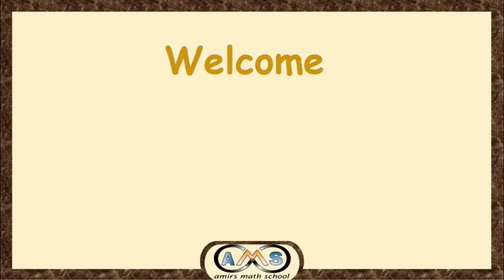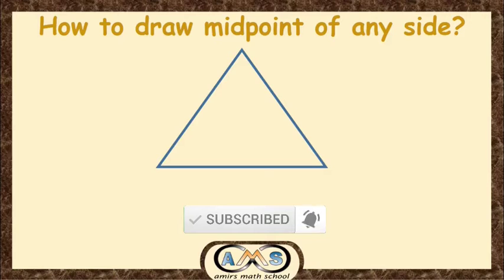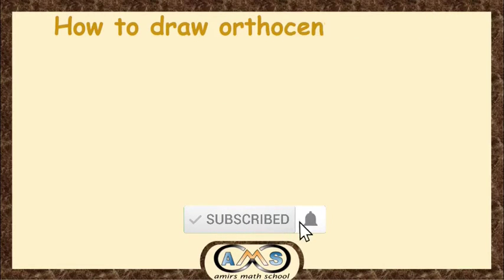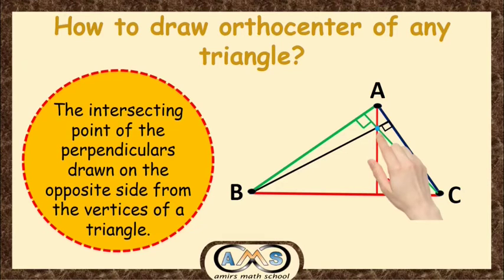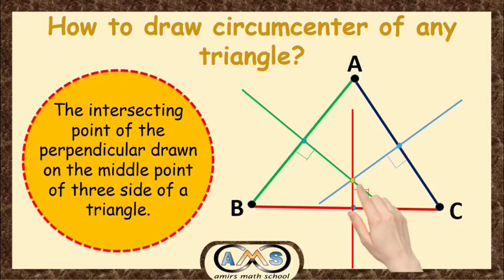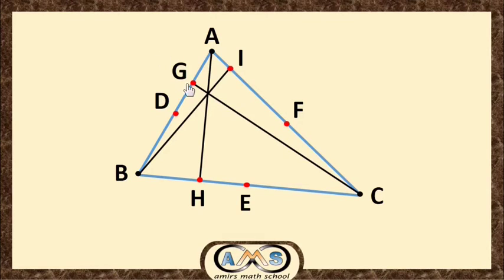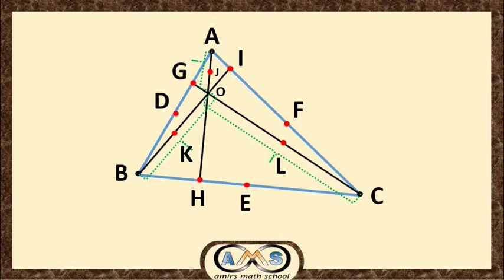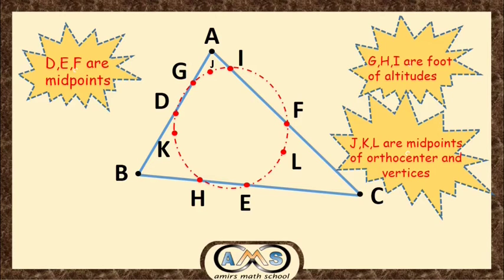How to draw nine point circle |Construction of nine point circle |9 point circle center & properties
In this video the following problems are discussed:
1. How to draw a nine point circle.
2. How to draw orthocenter of a triangle.
3. How to draw circumcenter of a triangle.
4. Properties of nine point circle.
Hope after watching this video you can easily construct nine point circle.

You are welcome to watch others videos of AMIRS MATH SCHOOL.

Solid Geometry:
Regular Tetrahedron:
Pyramid: